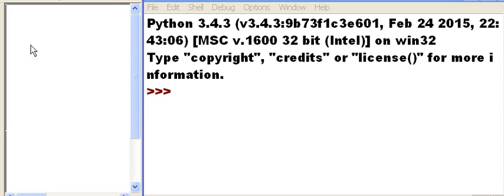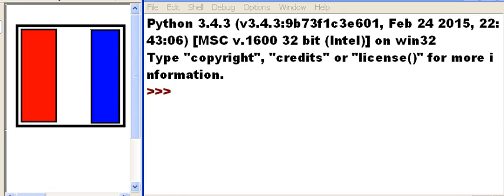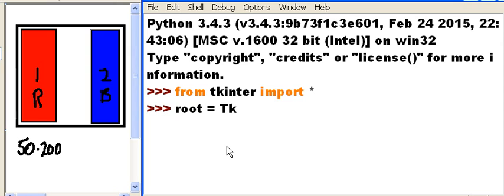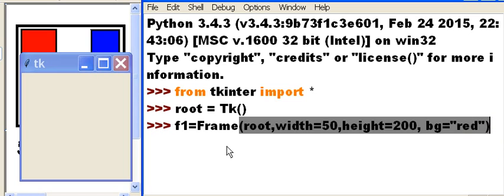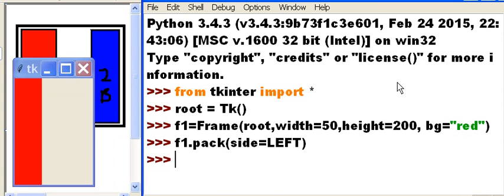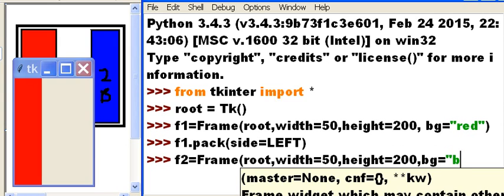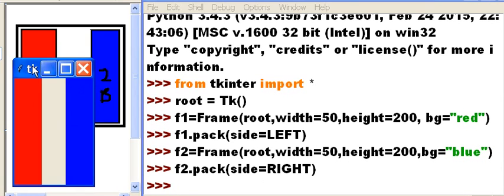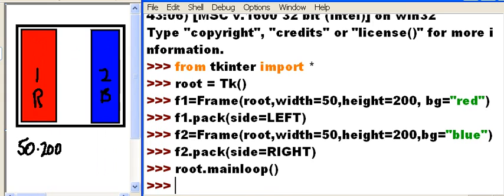Python TKINTER GUI 04 Colored Frames: Visualization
tkinter is used to visualize 2 frames that I
place on the tkinter parent.
I color the 2 tkinter frames for visualization
and position the same in the root parent container.